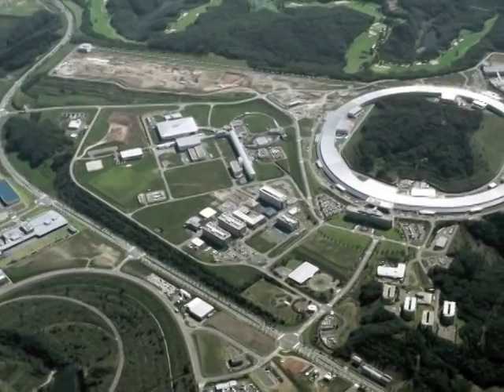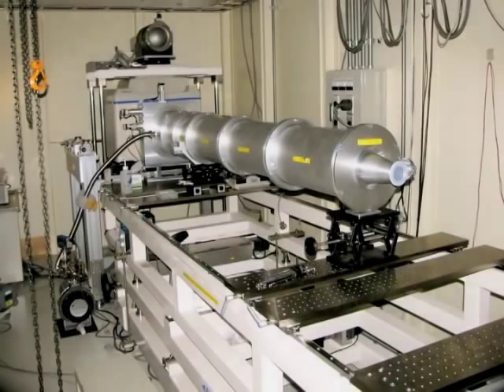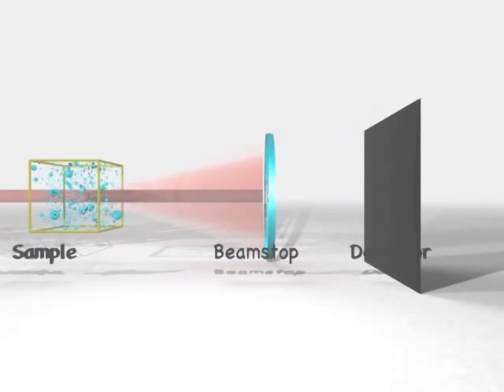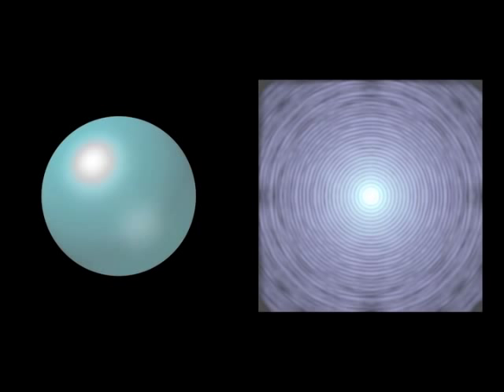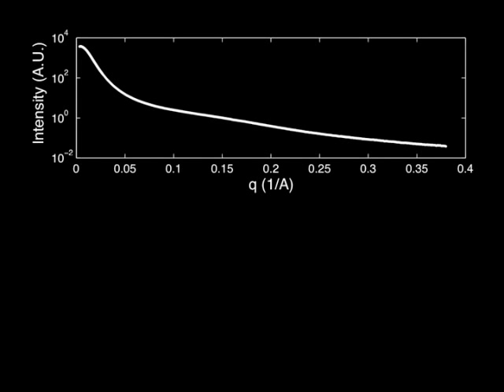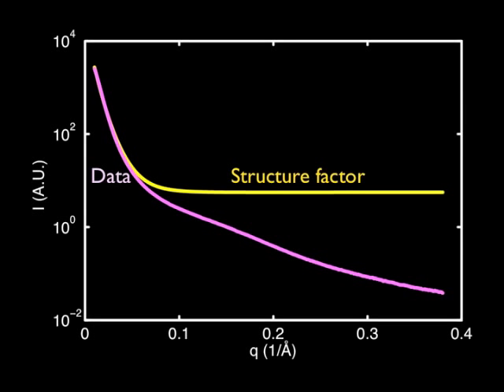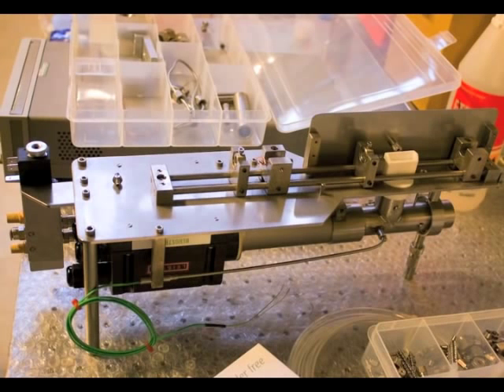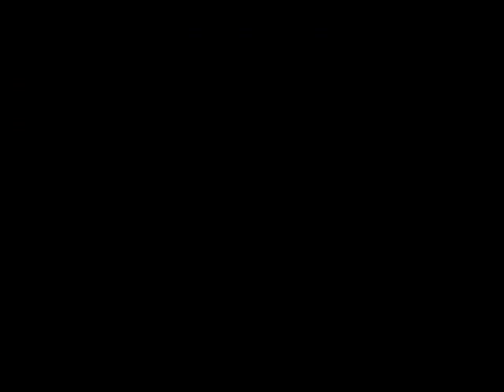WhatIDo and Small-angle X-ray scattering explanation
This is what I do now. There is also an explanation of how small-angle scattering works starting from 1:10 (or 0:56 for a little longer). This movie is an updated version of the one under my previous name toQDuj2007 found
A higher-res video is available for your presentations by sending me an e-mail.